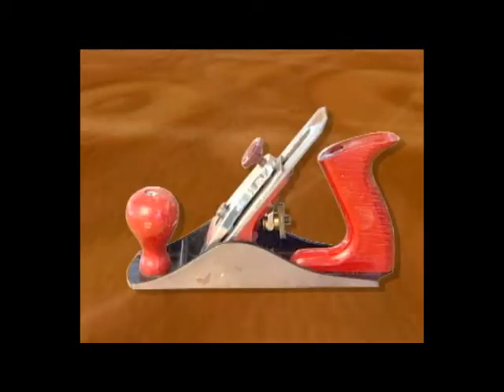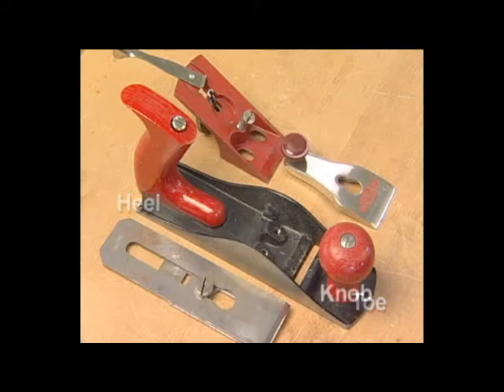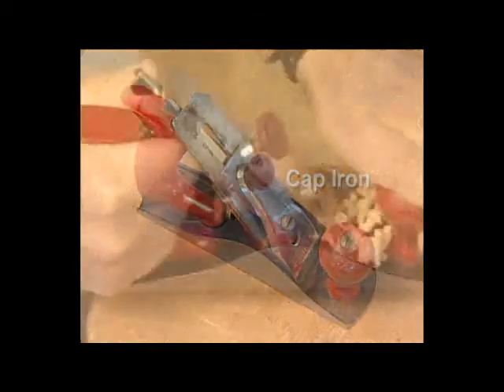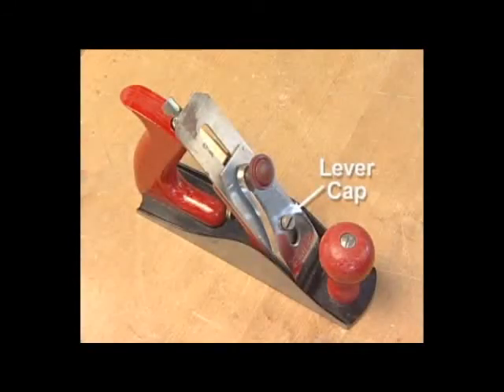Bergwall 10/30/12 Carpentry Question of the Week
A jack plane consists of all of the following parts EXCEPT:
Choose one answer.
 a. chipping iron
 b. frog
 c. cap iron
 d. lever cap

Stumped? Watch the Video Clip for the correct answer!